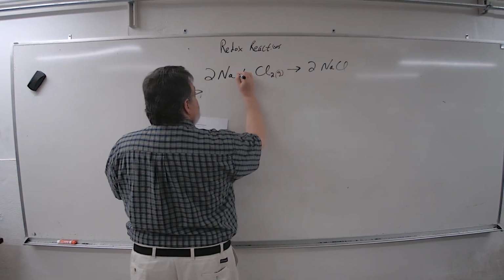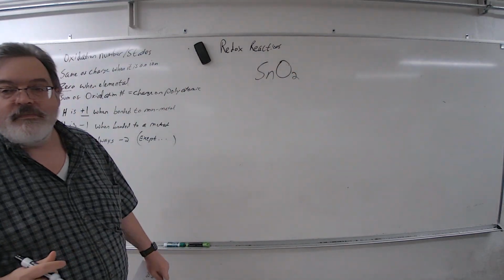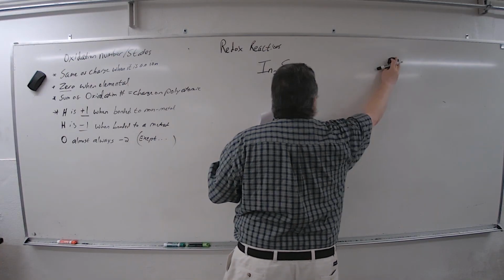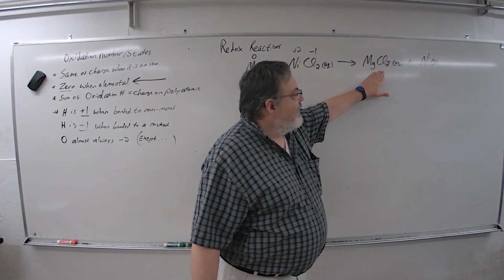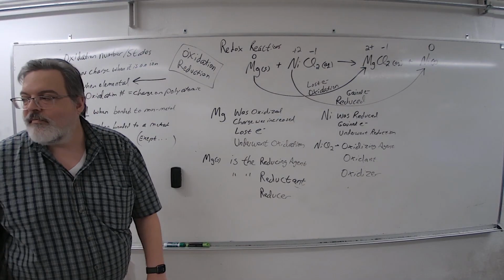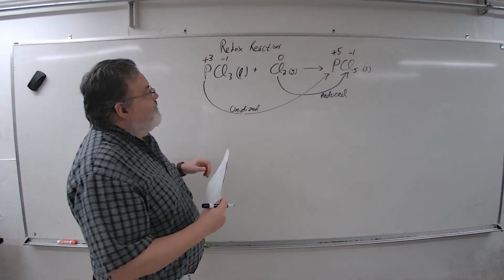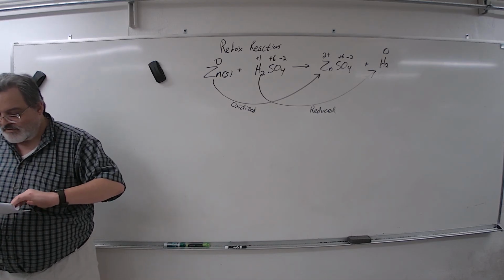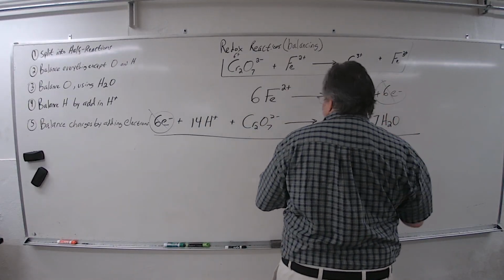Monday_Apr_6_noon